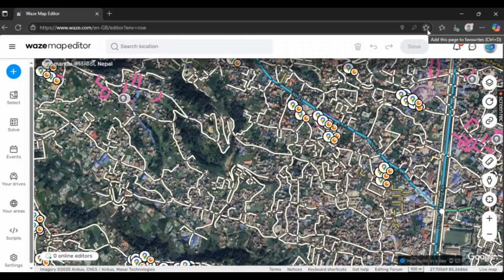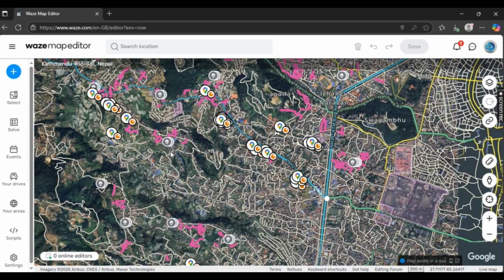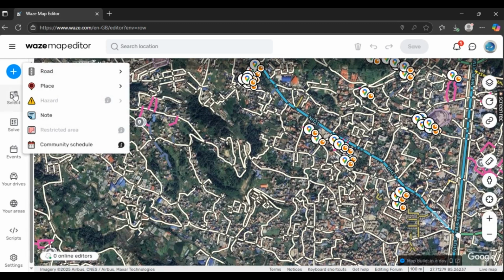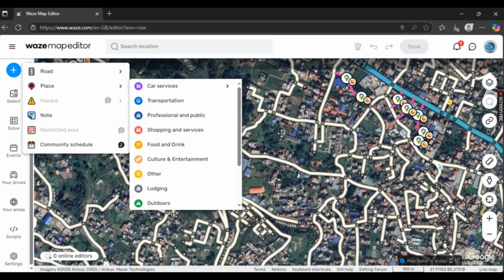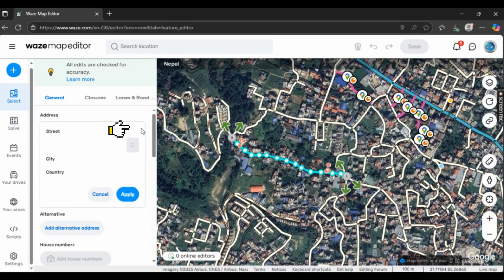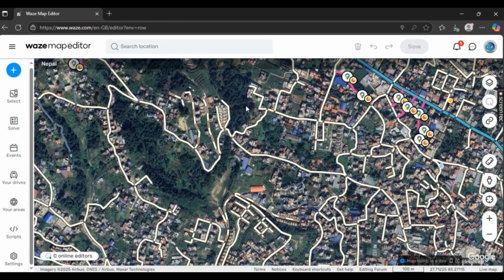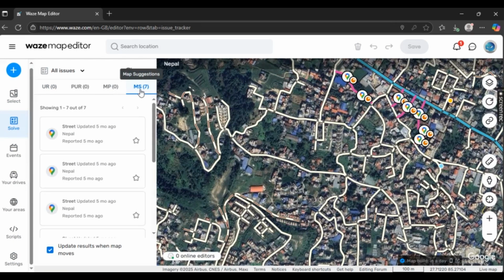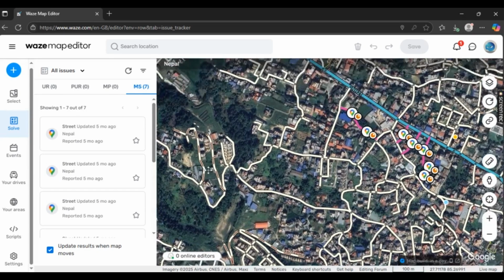How to Use Map Editor in Waze 2025?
Want to help improve roads and routes? 🗺️🛠️ Learn how to use the Map Editor in Waze to fix roads, add places, and support your driving community like a pro! 🚗✨